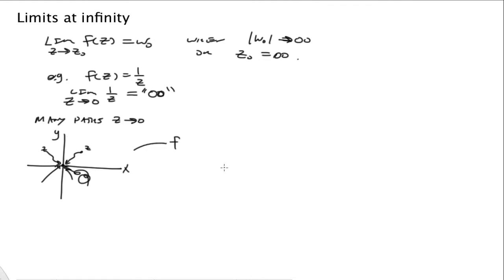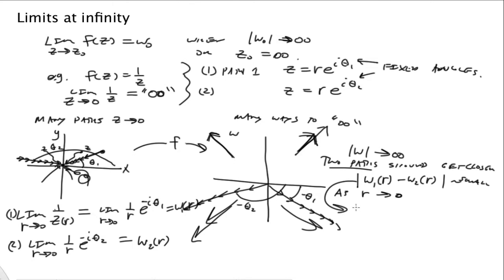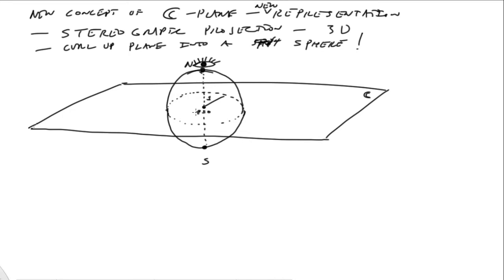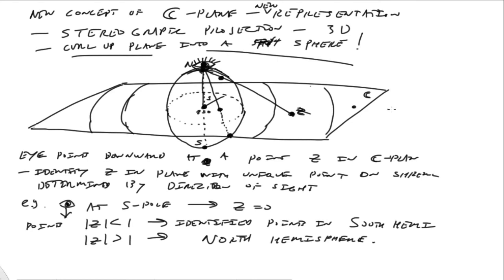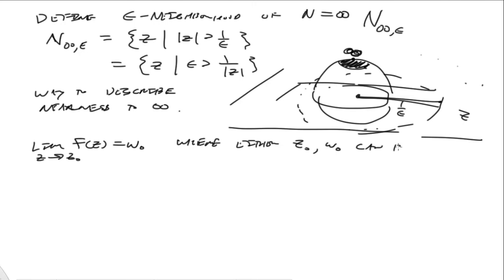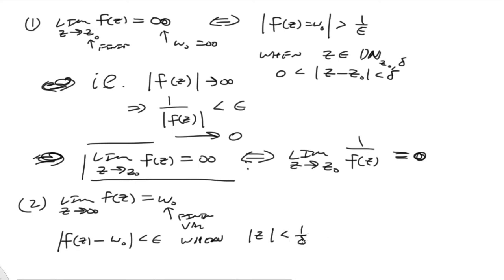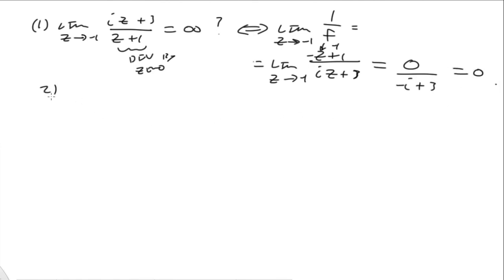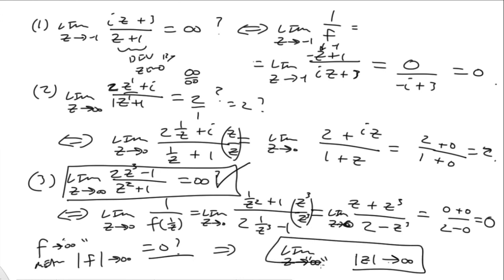Limits at infinity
We explore the meaning and techniques to compute limits at infinity of a complex variable.